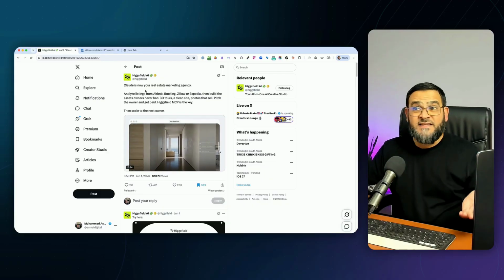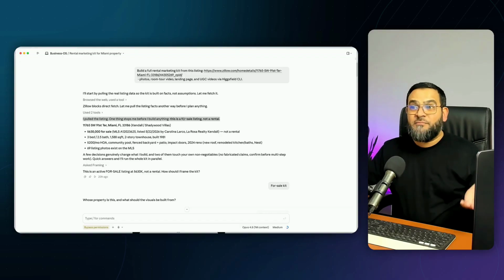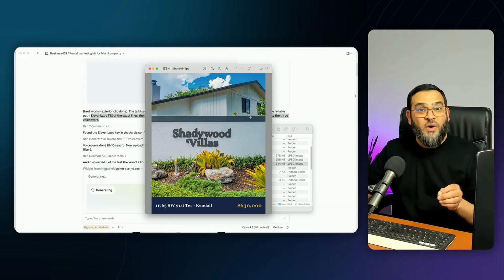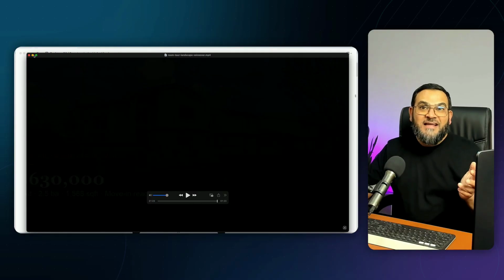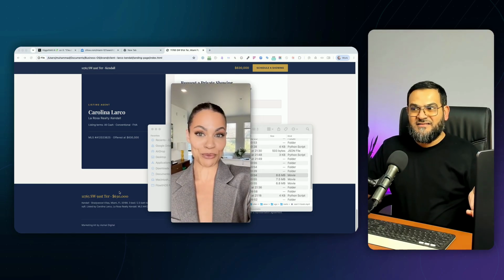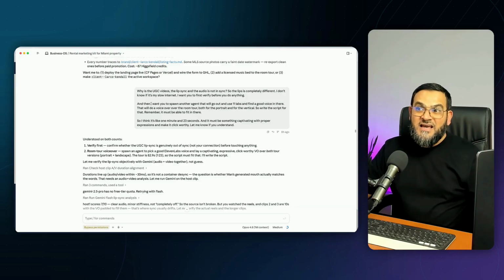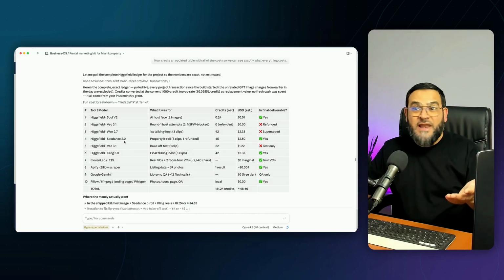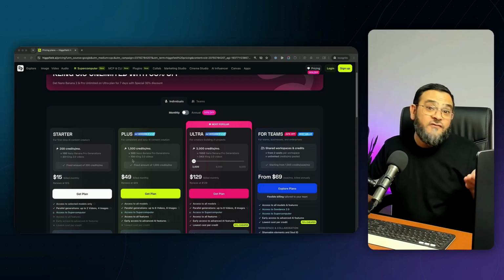Claude Code Built My Entire Marketing Kit From One Prompt (No Code)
I asked Claude Code to do a full marketing job, and it did everything: branded listing images, a narrated home tour video, a landing page with a lead form, and three UGC-style reels. One prompt, one Real Estate link, $8.40 in compute. Agents pay $500 to $1,000 for this exact kit.

Most people use Claude Code wrong, or think it is only for developers. I do not write code. In this video you watch the whole build happen, including the part where it caught a mistake in my own prompt, the tools it picked without being told, and the one error it made that still needed human judgment.

How does Claude Code do marketing work in 2026?

You write one clear instruction. It plans the job, generates every asset through Higgsfield, and organizes it all into folders. I named one tool. It used three.

The math, if you sell marketing services or want AI running yours:
- Claude Code: from $20/month
- Higgsfield: plans from $19/month
- This entire kit: $8.40 in compute
- What this job bills for: $500 to $1,000 per listing

One person with this workflow can run marketing for ten listings a month. The business case starts at 10:09.

Timestamps:
0:00 The $8.40 Job
0:17 What It Built
0:59 No Code Needed
1:34 The Big Claim
2:12 The One Prompt
2:47 It Caught My Mistake
3:14 Tools It Picked Itself
3:54 The Branded Images
4:14 The Home Tour
5:54 The Landing Page
6:41 The UGC Reels
7:43 Where It Went Wrong
9:06 The $8.40 Ledger
10:09 The Business Math
11:00 Memory Compounds
11:24 One Agent, Ten Listings
11:53 Made in the Same Thread
12:20 The Real Unlock
12:46 What To Do Next

Higgsfield: higgsfield.ai

Which asset would you have Claude Code build first: the tour video, the landing page, or the reels?